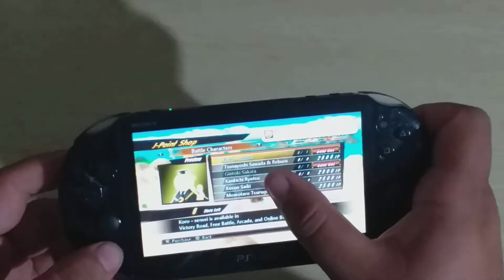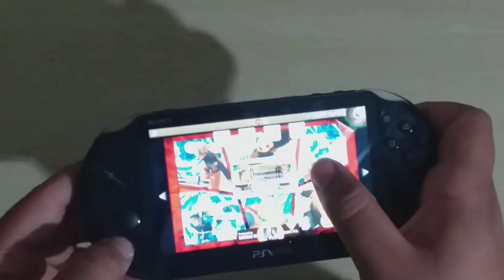Unlimited Trophy Pop-Up glitch on the Vita and How to do it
Maybe it's a glitch ? or maybe it's not a big deal
but it can feel satisfying if you're a trophy hunter and I'll show you how to do it